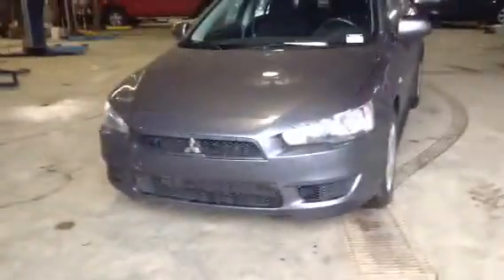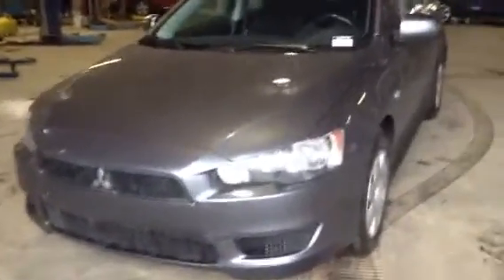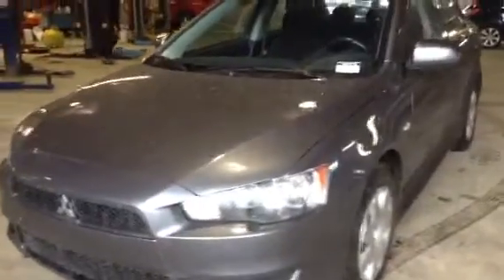Edmonton Mazda Dealer | 2010 Mitsubishi Lancer | LA Mazda